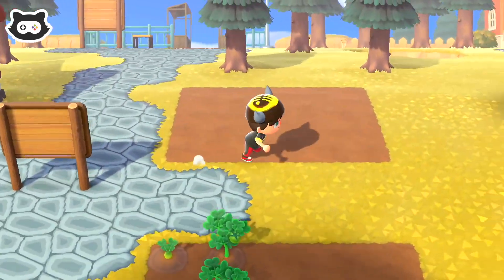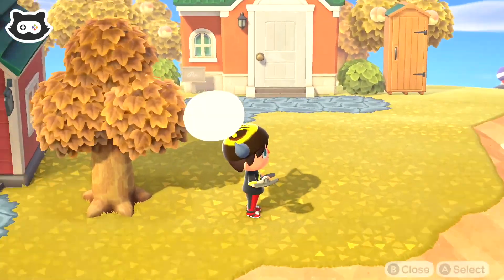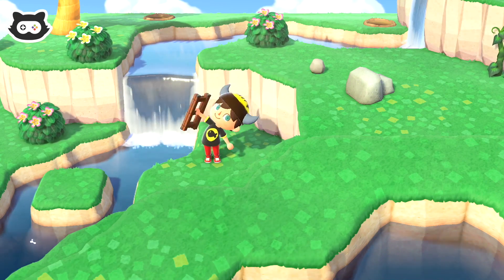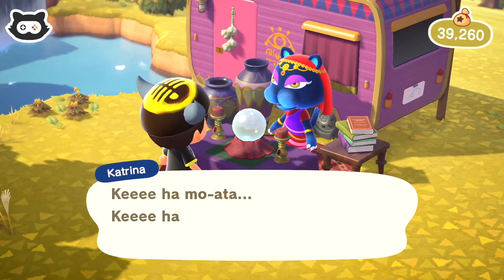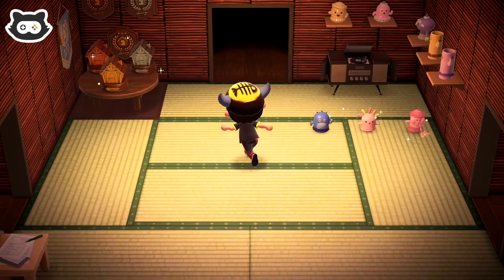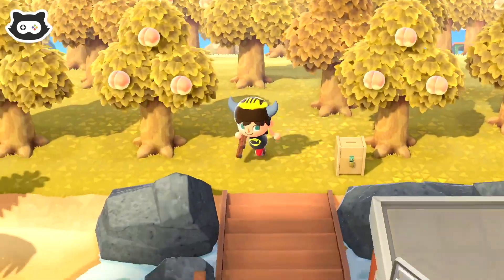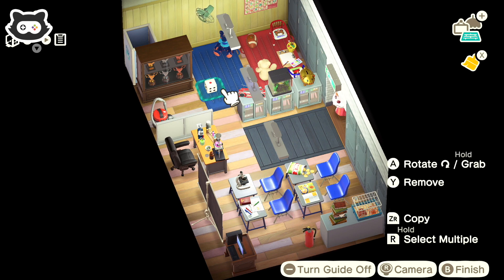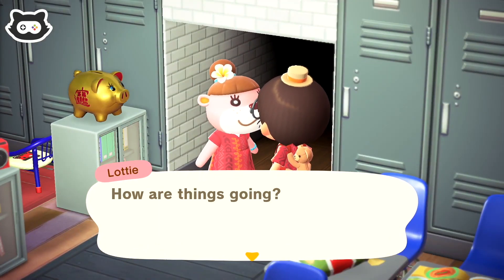ACNH 2.0 Day 5 - Visiting Katrina & Designing The School Facility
'LIKE' for the Katrina 🔮 'DISLIKE' for Lottie 🦦

Animal Crossing New Horizons has just been updated to version 2.0, so we're playing through to see what new features we can discover.
I hope you enjoy watching and playing along too.